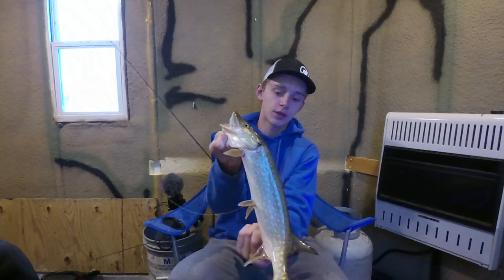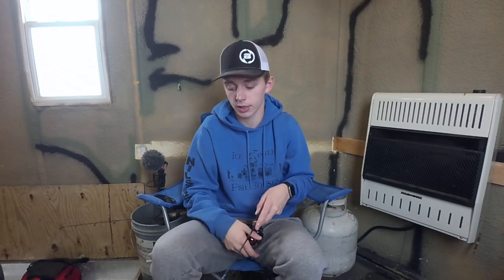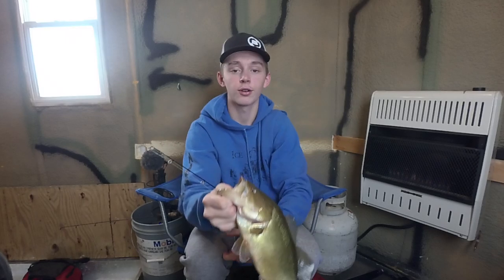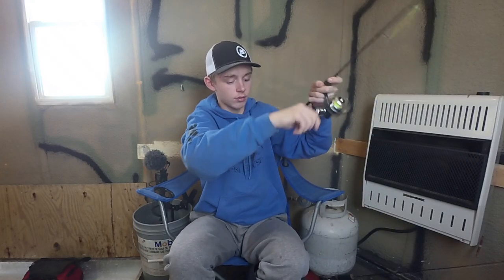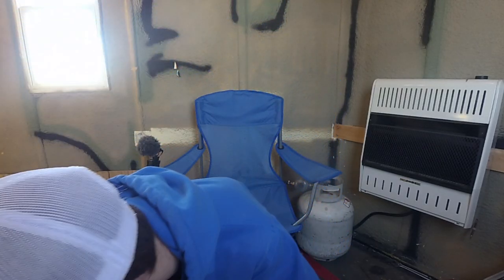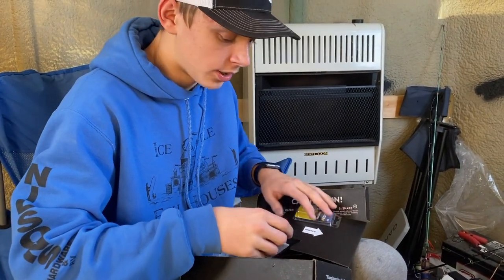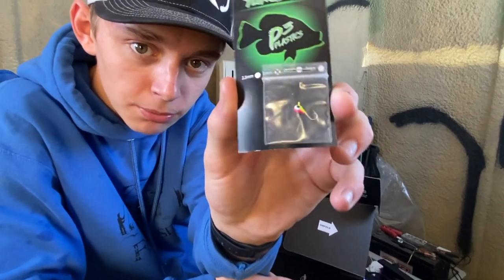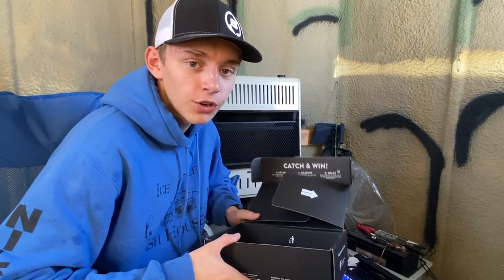Ice Fishing For Bass And Pike w/ PrestonOutdooors | MTB December Ice Box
Get your first box as little as $10 using code "ccoutdoors" on Mystery Tackle Box